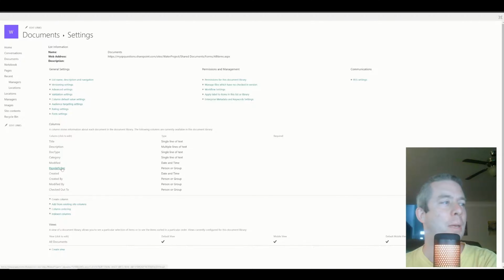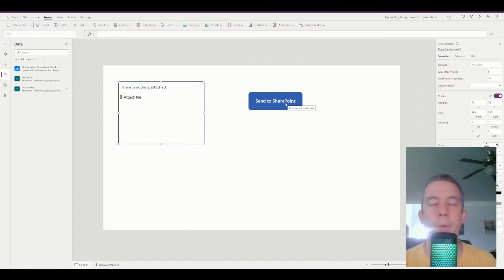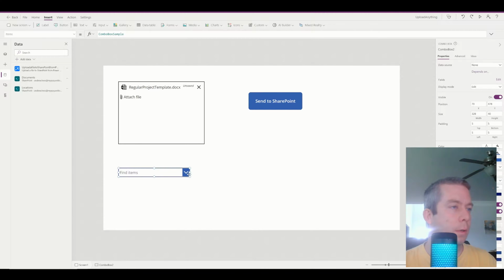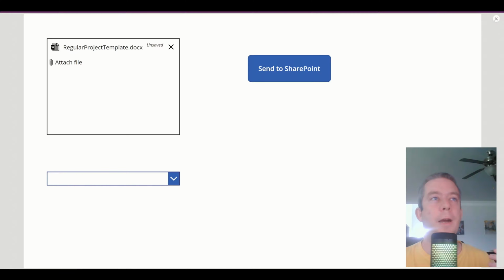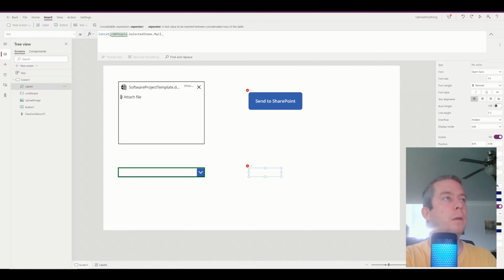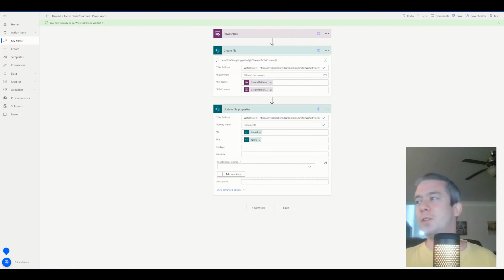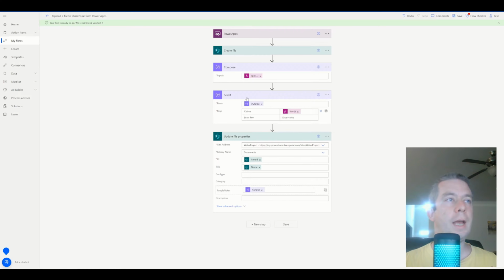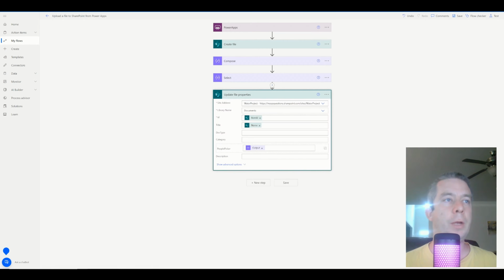Upload Multi Select People Picker from Dropdown in Power Apps using Power Automate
This video comes from a question one of you had, and that was how to populate a people picker multi select column in SharePoint from a Power Apps choice field using Power Automate.

Thank you for the question, please keep them coming! I enjoy making these videos.

This video does use knowledge from a previous video on how to populate a document from Power Apps. There are many ways to populate a document from Power Apps but in this video below, we use Power Automate.

Concat to Text Formula:
Concat(cmbPeople.SelectedItems,Mail,";")

Dropdown formula with O365Users Connection:
Office365Users.SearchUser({searchTerm:cmbPeople.SearchText,top:10})

Chapters:
0:00 Introduction
0:44 A Question from one of you
1:44 Basic Send Document PowerApp
2:50 Create People Picker in SharePoint
3:40 Create Combobox People Picker
5:30 The Current Send to SharePoint button
6:36 Peope Picker Claims
7:32 lblEmails.Text
8:56 The PowerAutomate to Send Multiple Users in a People Picker
10:15 Select Statement in PowerAutomate
11:04 Upload a New File
12:39 Conclusion